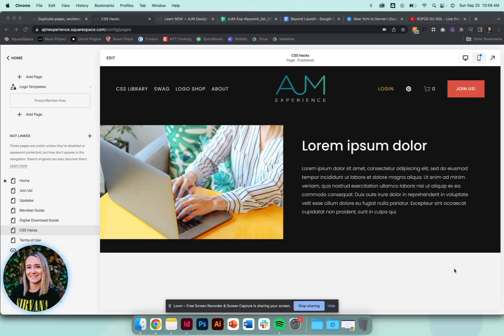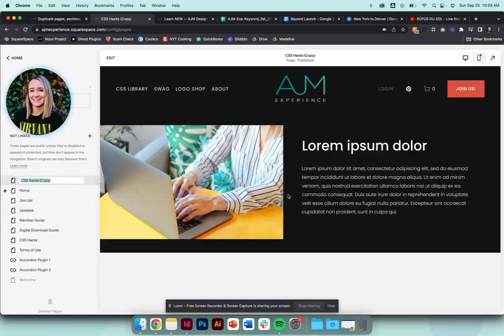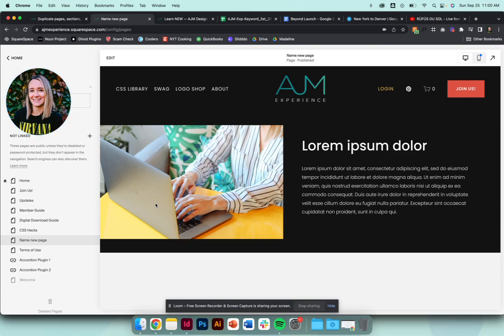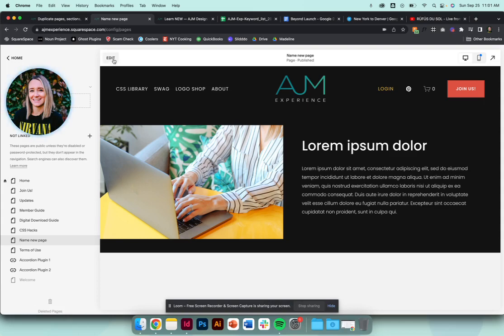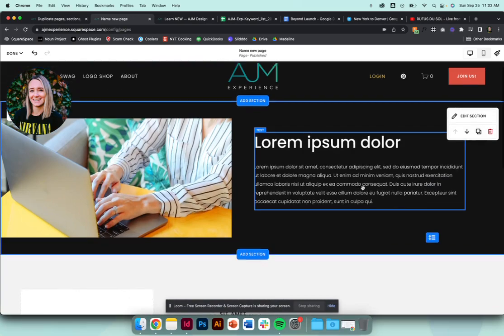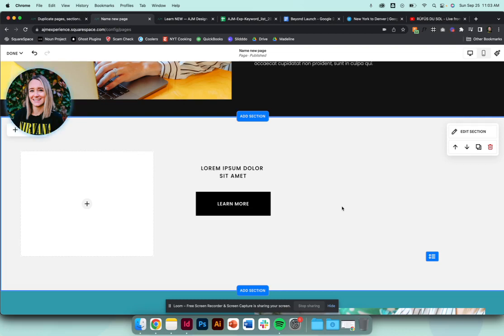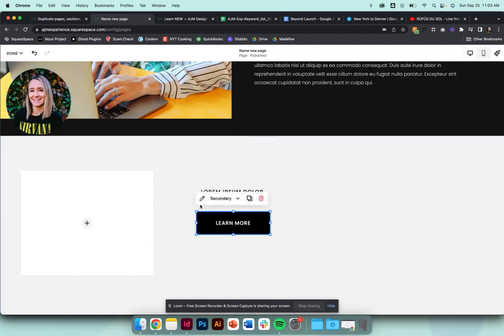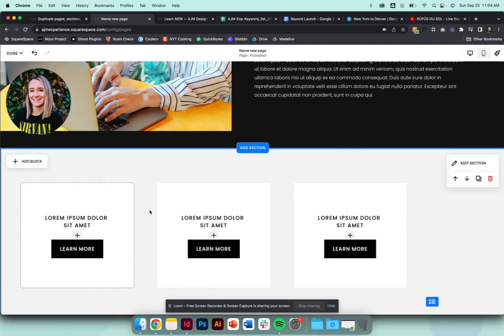Squarespace Tips: Duplicate pages, sections, and blocks | AJM Learn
Learn how to quickly duplicate pages, sections, and blocks on Squarespace Fluid Engine.